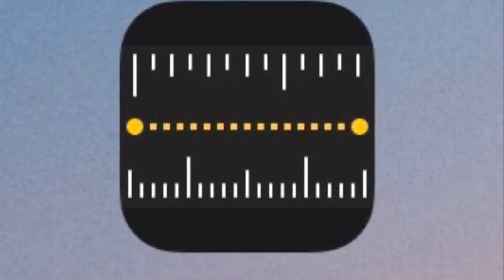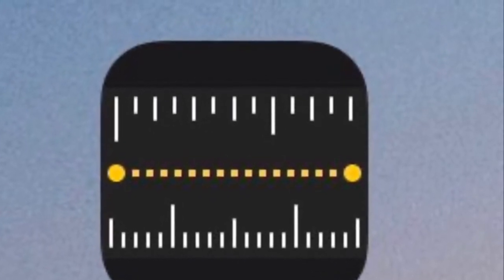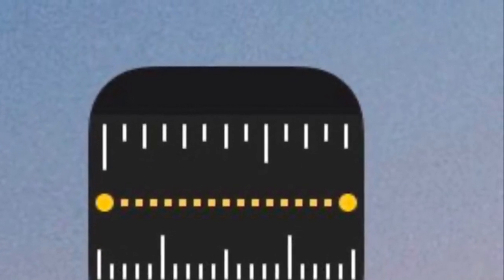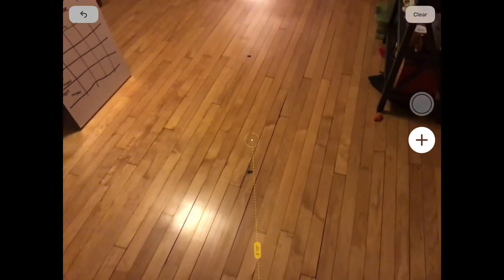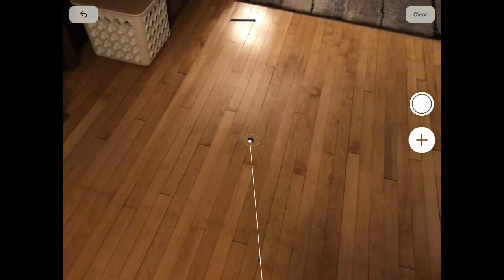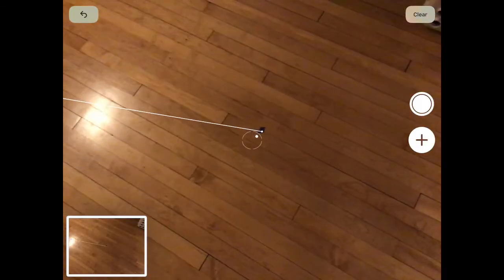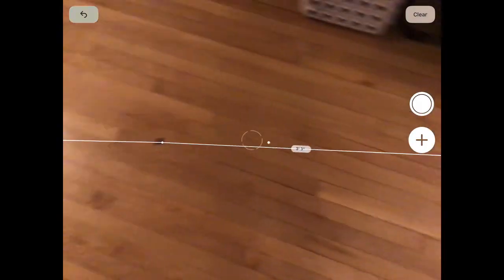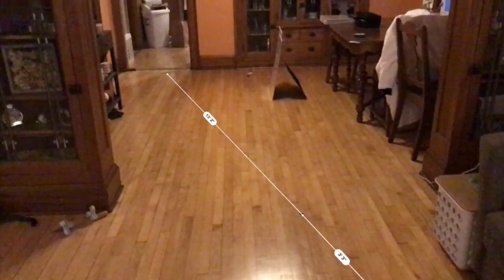Using Measure App on the iPad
This video shows how to use the measure app on the iPad